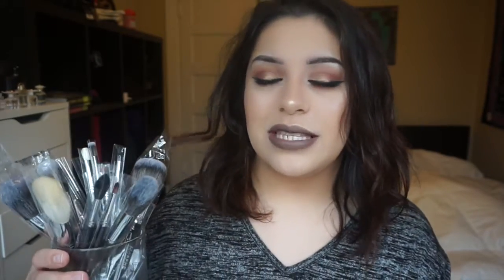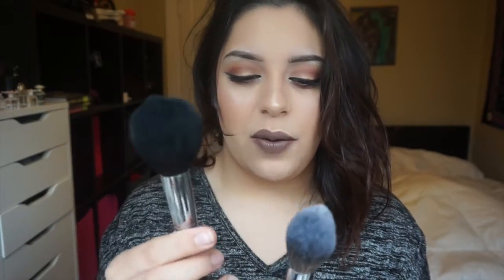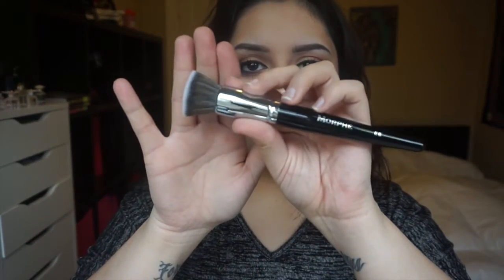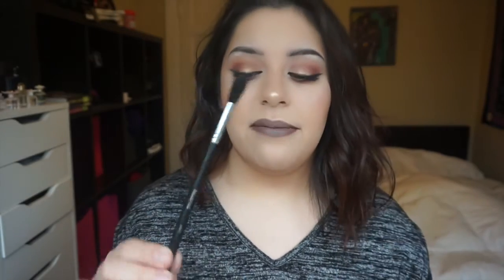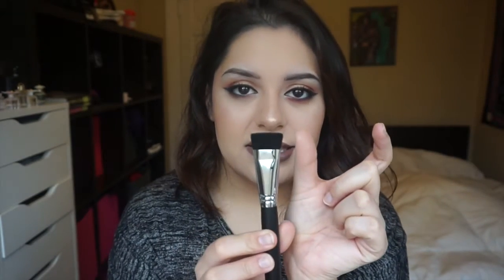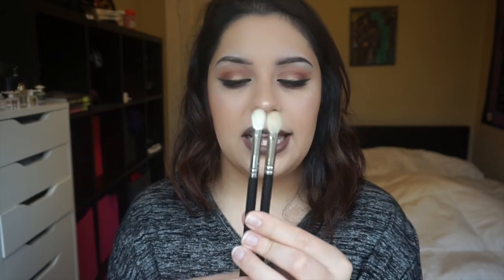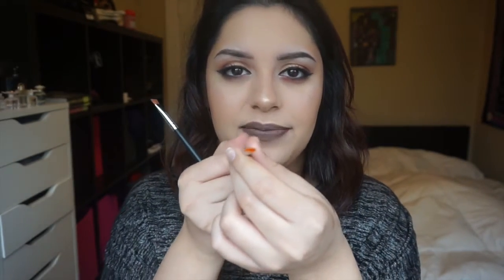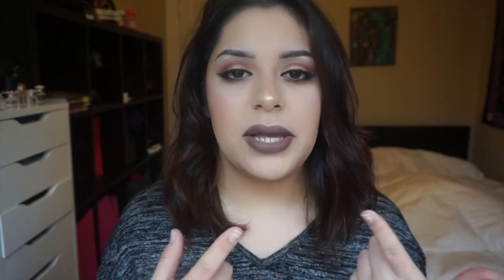Morphe Brushes Haul!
& I hope you guys choose to join me on my journey and I am so excited to share my knowledge, tips and tricks with you all!!

Product Details:
Brushes Purchases (not in the same order as the video!)
M560 - Detail Crease
M458 1" Flat Contour
M439 - Deluxe Buffer
 M433 - Pro Firm Blending Fluff
M422 - Crescent Shadow
M411 - Pointed Blender
M330 - Blending Crease
E6 - Premium Flat Blender
E23 - Deluxe Blender
E2 - Round Powder
E1 - Deluxe Powder
E34 - Tapered Blush
E3 - Precision Pointed Powder
M432 - Flat Liner Definer
M250-1 - Detail Liner
M501 - Pro Pointed Blender
M527 - Deluxe Pointed Powder

Foundation: Too Faced Born This Way in Ivory
with Makeup Forever Smoothing Primer
Conceler: Urban Decay in Light Neutral
Powder: Laura Mercier loose setting powder
Bronzer: Makeup Forever Pro Fusion Bronze in 20M
Blush: Milani Tea Rose
Highlight: Anastasia Beverly Hills So Hollywood
Eyebrows: Anastasia Dipbrow in Ebony
Eyeshadow: Lorac Mega Pro 2 Pallet
Eyeliner:MAC Blacktrack Fluid line
Lashes: N/A
Lip: Stone Liner and Lipstick
Other: